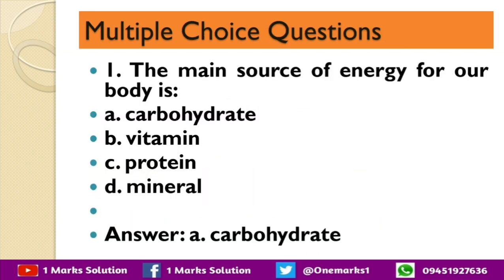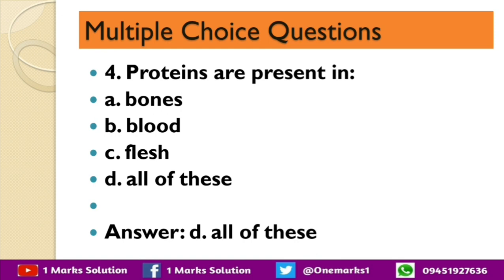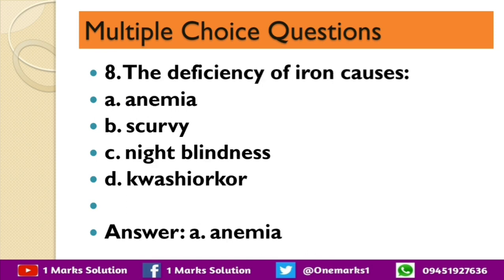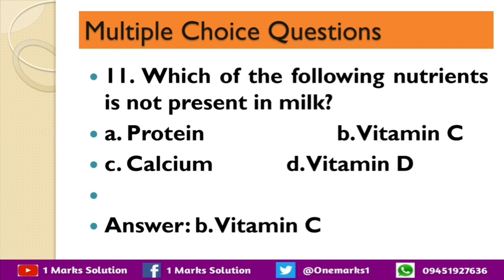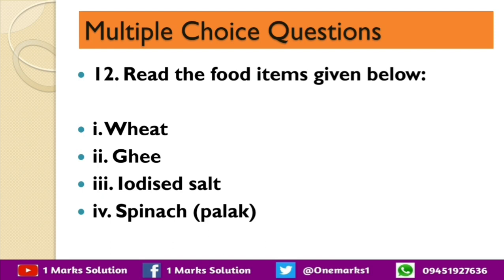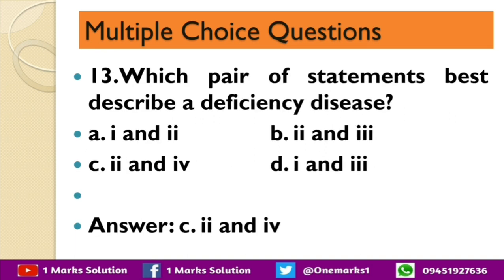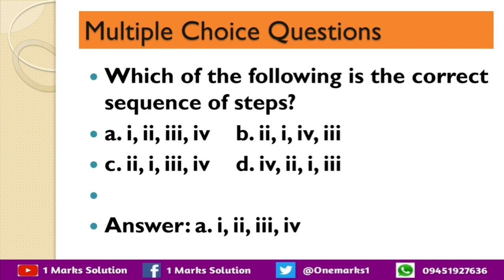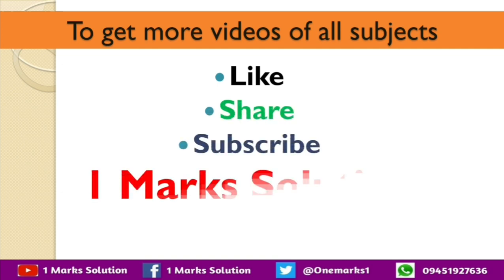Class 6 Science Components of Food Important Questions MCQs NCERT CBSE #1 Marks Solution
WHAT DO DIFFERENT FOOD ITEMS CONTAIN?,
Test for Starch,